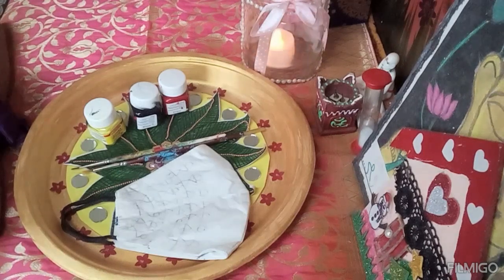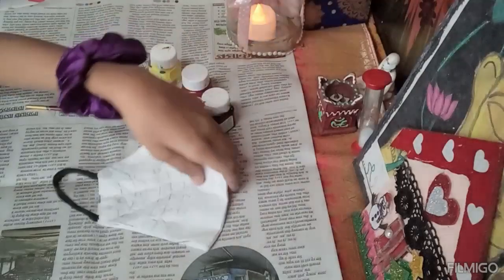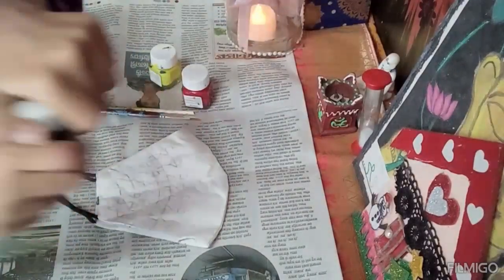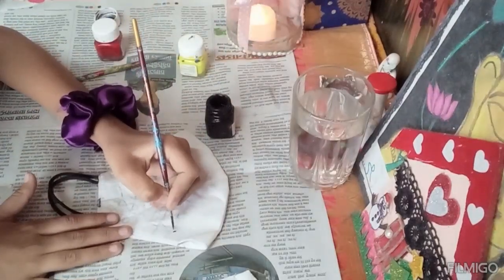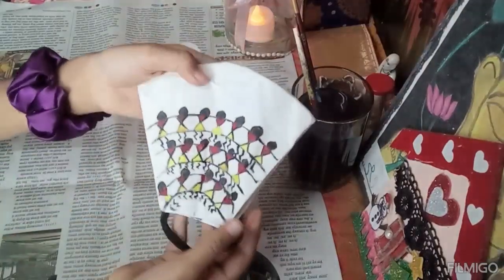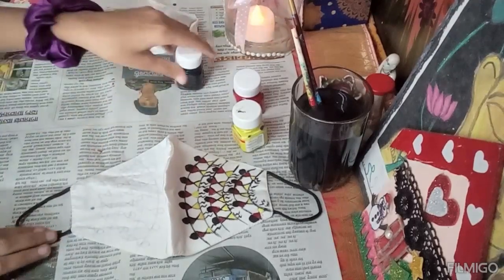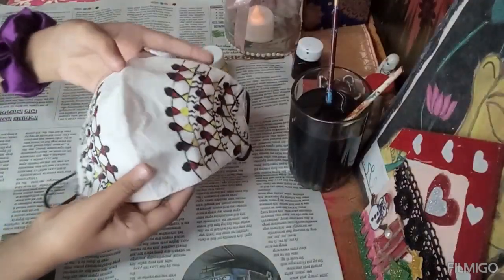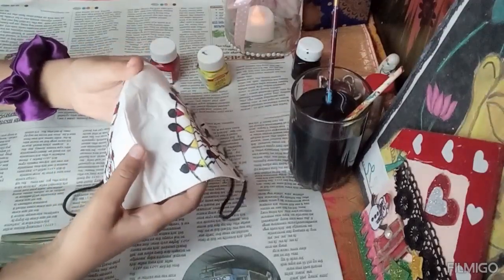Paint your own Mask...Mask Painting Indian Folk Art ...Warli Painting...